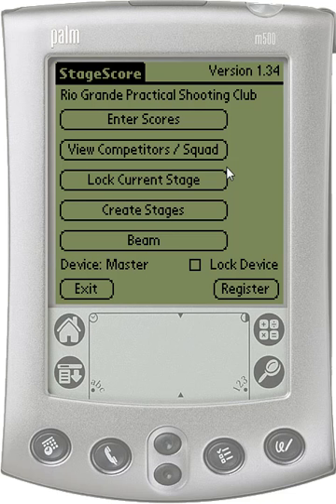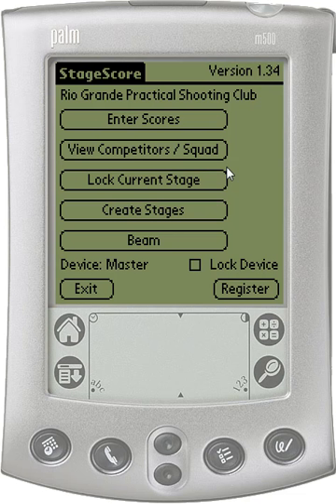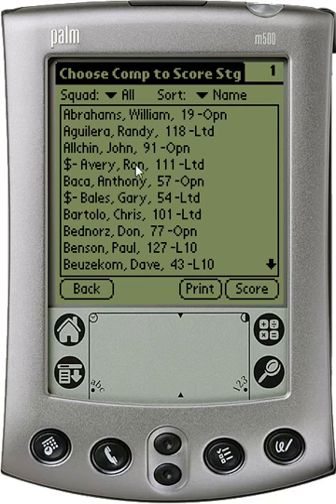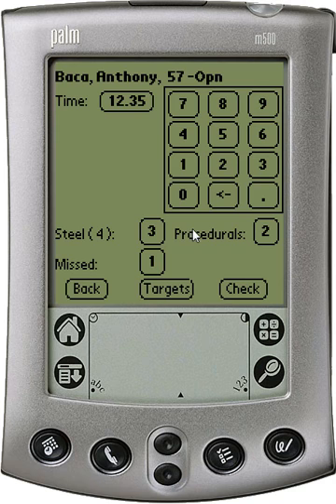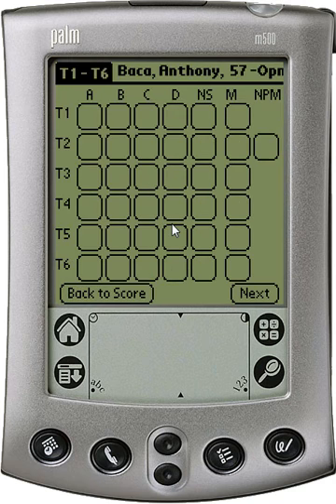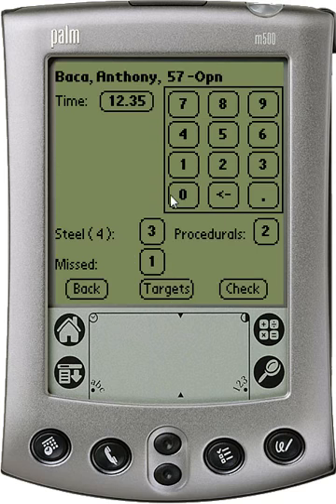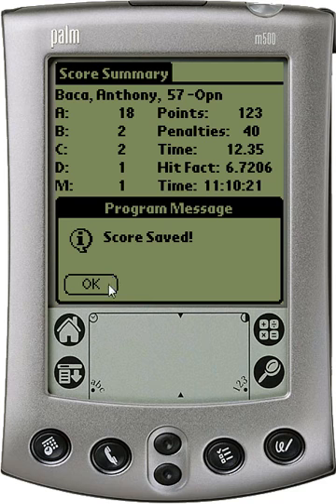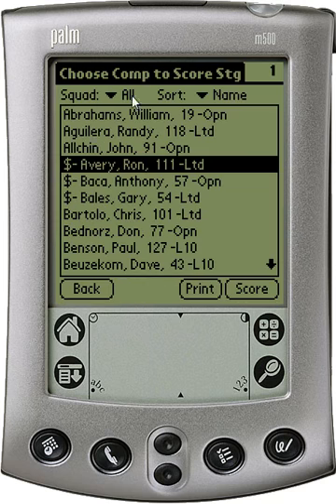StageScoreIntroToScoring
Introduction to scoring USPSA matches with the Palm and StageScore software.